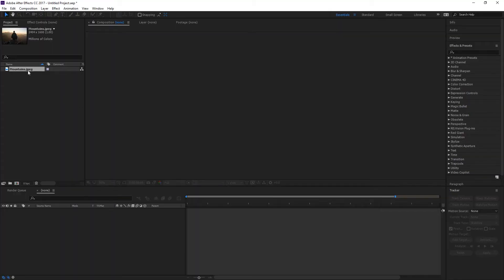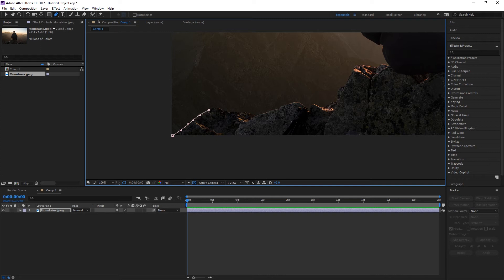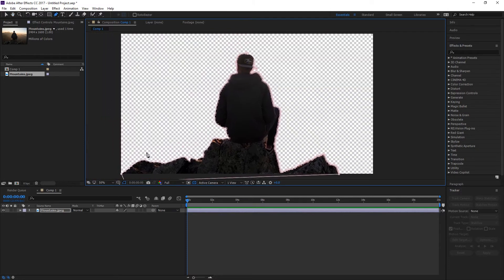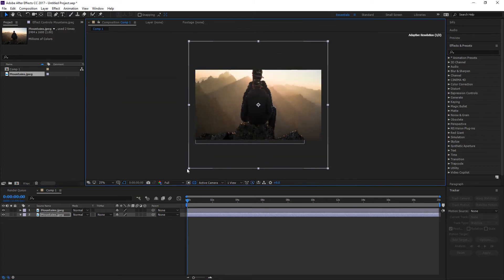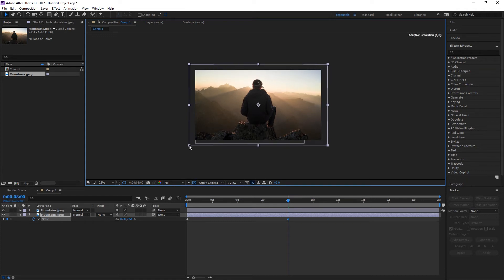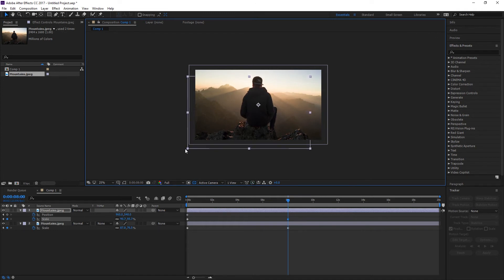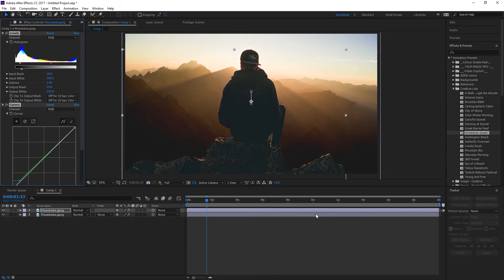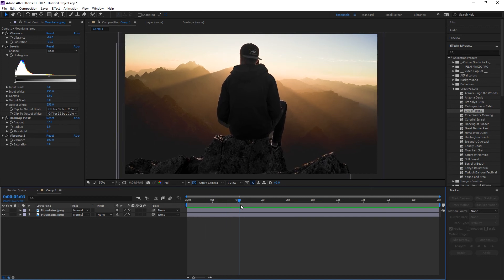How to Create a 2.5d Parallax Effect in After Effects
Stop making the same old parallax effect and rather spice things up a bit resulting in an effect that can be mind blowing.

I also tried doing a different light setup for recording this video, the others just seemed a bit.. dull.